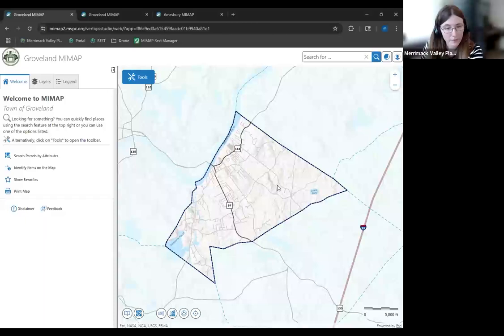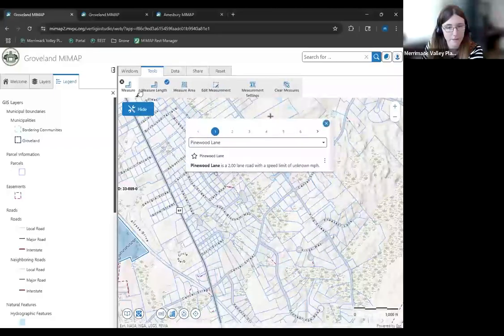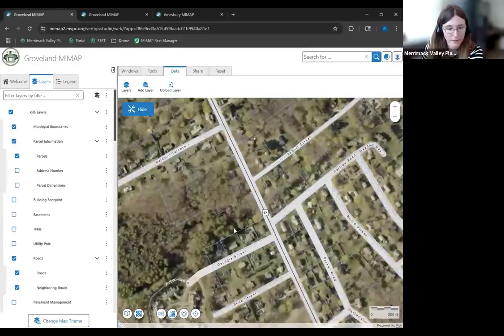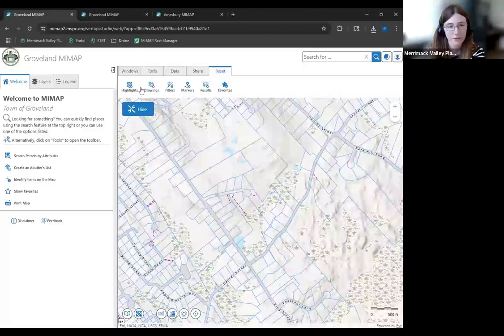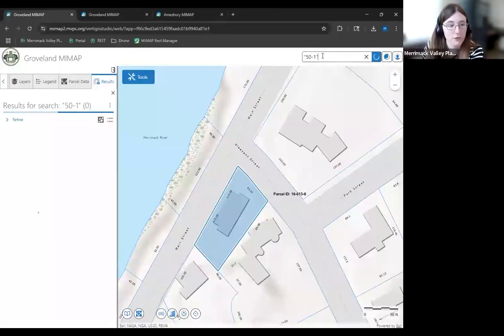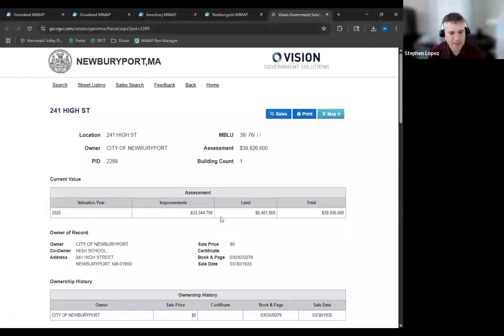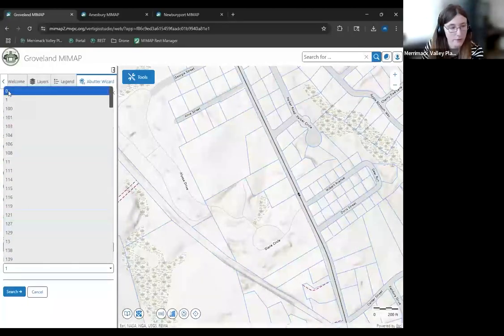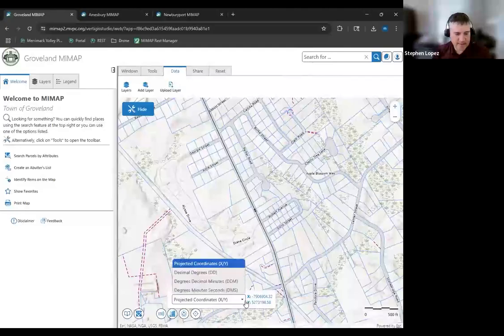MIMAP 3.0 Training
Learn how to navigate and use the functions on the new MIMAP platform launching in June 2025.